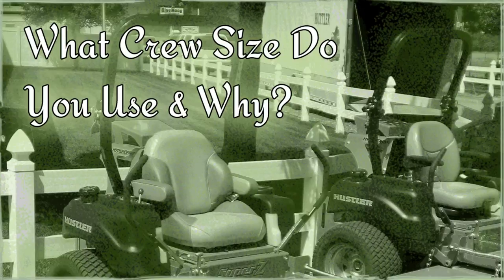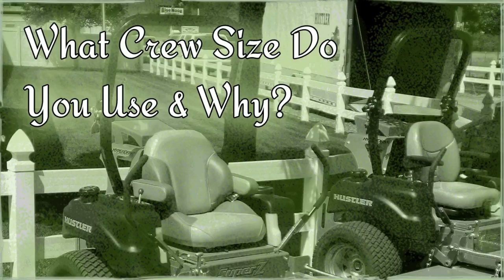What Crew Size Do You Use & Why?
Photography
Hustler SuperZ riding mower, Loveland, Colorado / 2013  by Greg Goebel